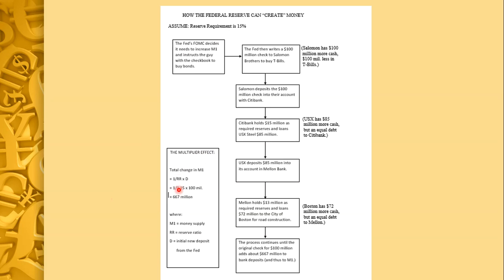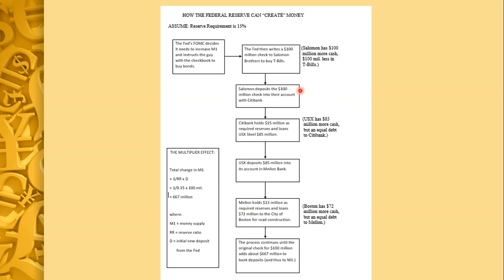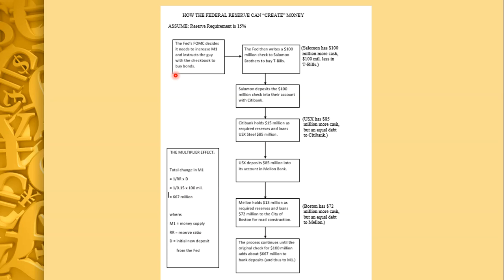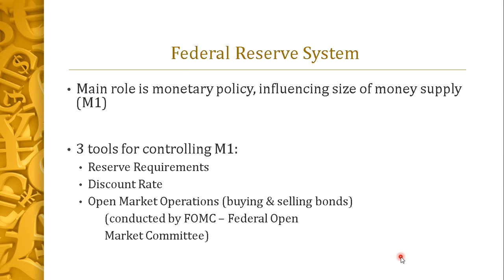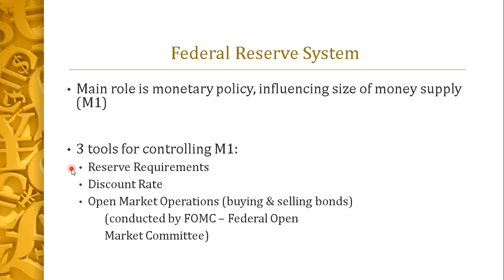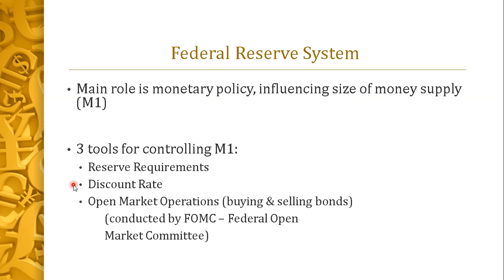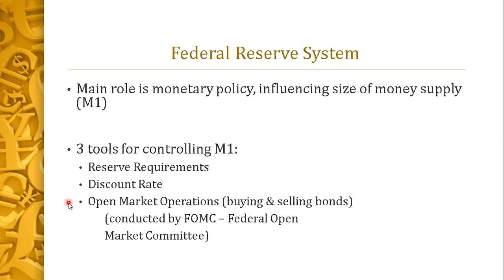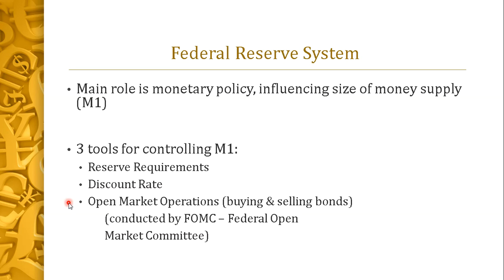Aug 2, 2018 12:47 PM